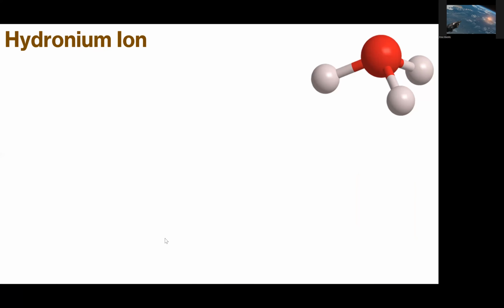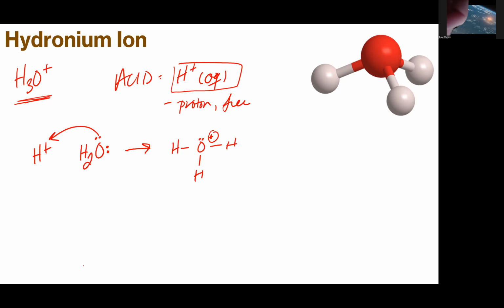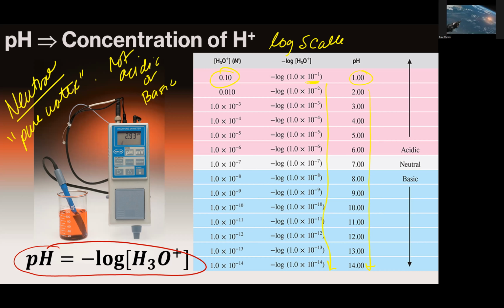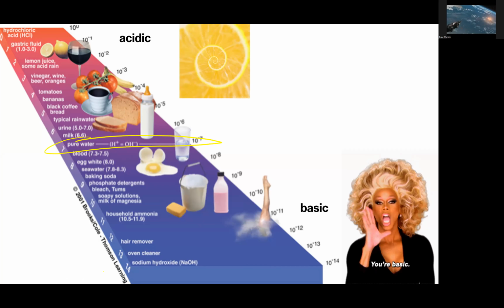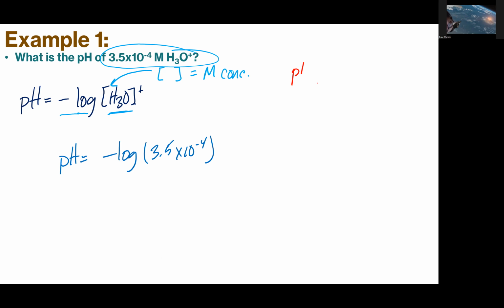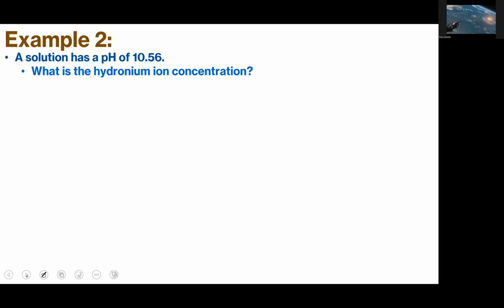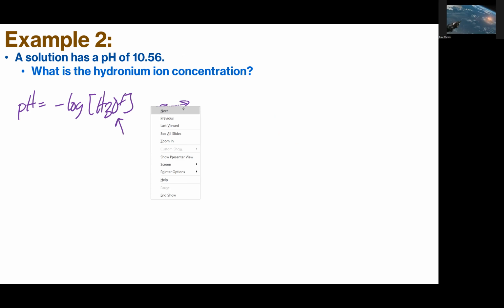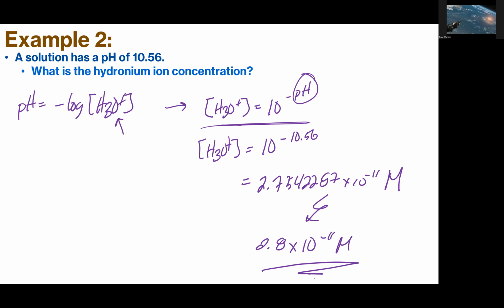CHEM 1411 - 071 - pH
pH, Hydronium Ions